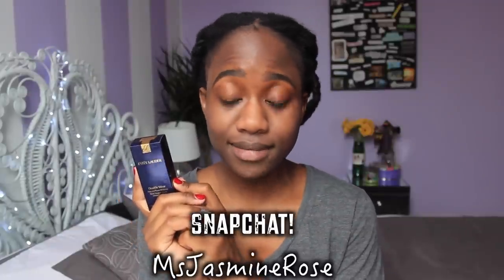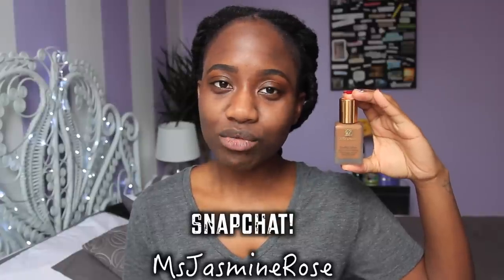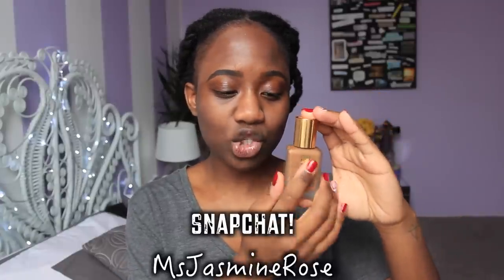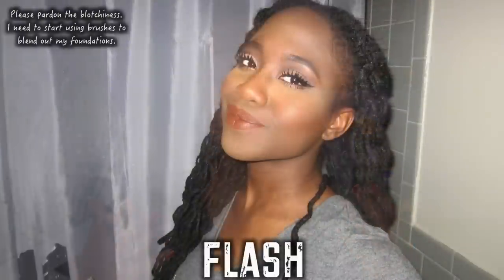Estee Lauder Double Wear Foundation First Impressions for Women of Color | JASMINE ROSE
-AMAZON STORE-

// FILM EQUIPMENT \\
Happy Sunday Homies! Here are my thoughts on the Estee Lauder Double Wear Stay in Place Makeup! Mind you, I have oily/combination skin. More info is down below on the stats and whether this suits Women of Color/Dark Skin.

LET’S CONNECT!

// ESTEE LAUDER STATS\\
1.0 Fl Oz
$37.00 (Purchased at Sephora)
30 Shades Available
Medium Coverage thats build-able

~Claims~
-15 hour wear
-For All Skin Types
-Wont Change Color
-Won't Transfer on Clothes
-Wont Clog Pores
-Oil Free

//MY THOUGHTS\\
All in all, I like this foundation. This doesn't however, keep my face matte all day and I have to blot several times a day to keep my oil at bay. Although the box says it's fragrance free, I find that it smells like paint but once it's applied you no longer smell it. What I do love is the feel and flexibility of this bad boy and I've had it for two weeks already and I have no complaints; no creasing or settling in my lines and the foundation even looks better in flash AFTER several hours of wear (I couldn't find the flash photo I took in the evening but just take my word for it!).

Epi Dats It!